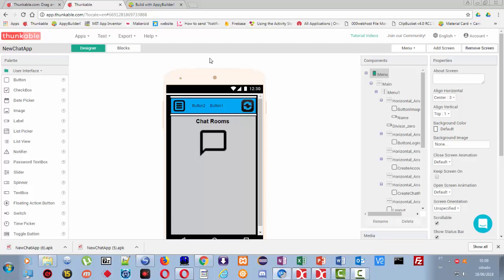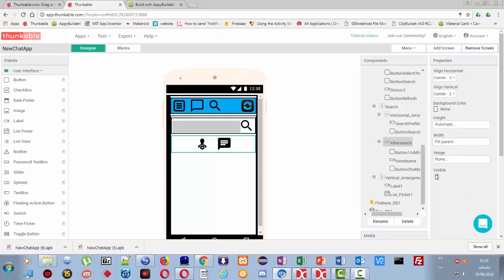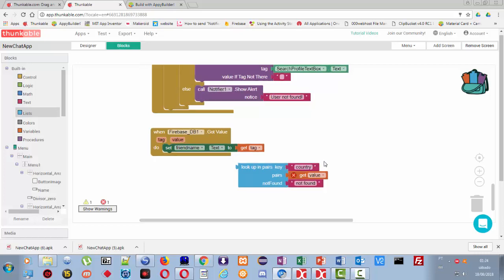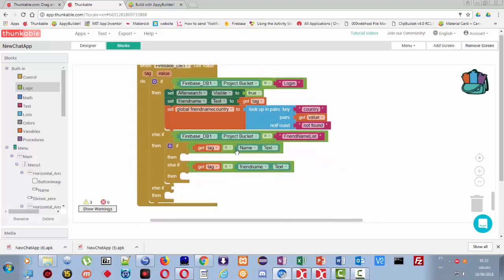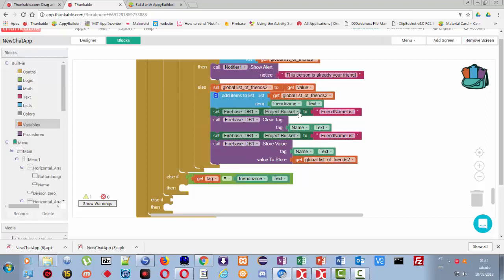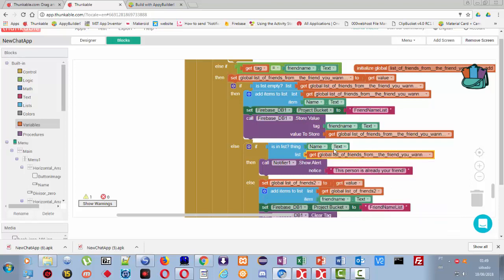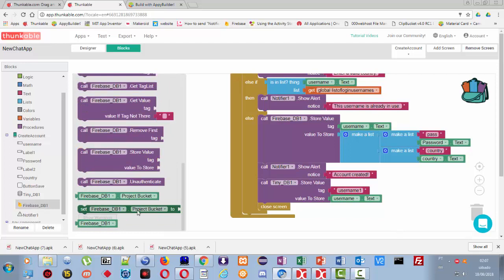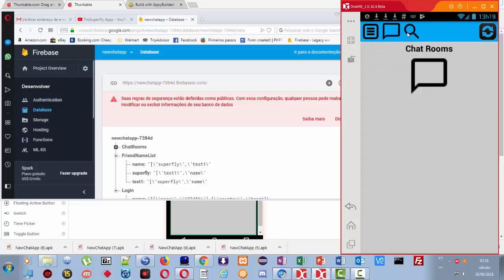NewChatApp 2018 - Make Chat App with different chat rooms (thunkable) - Part 4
9.  Create search profile feature.
10. Create add profile as a friend feature.
11. Test the new features.